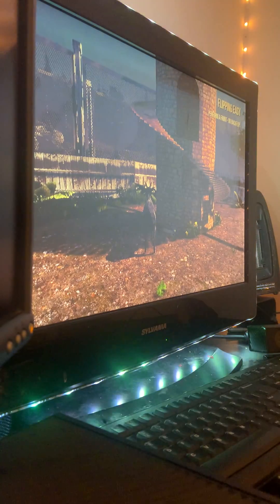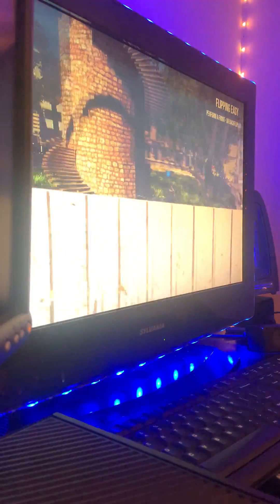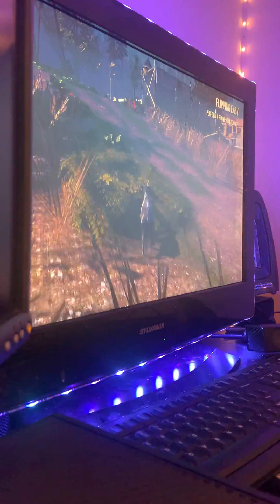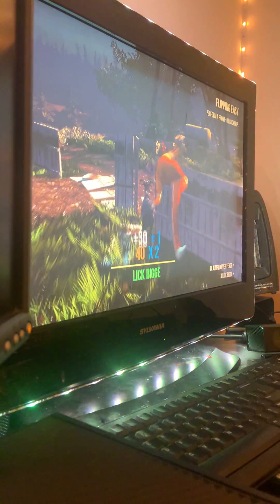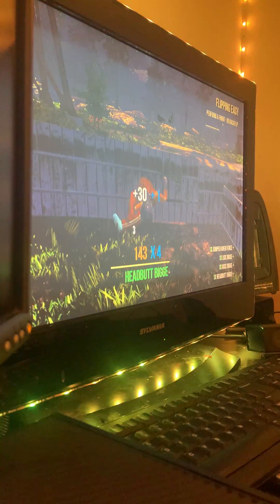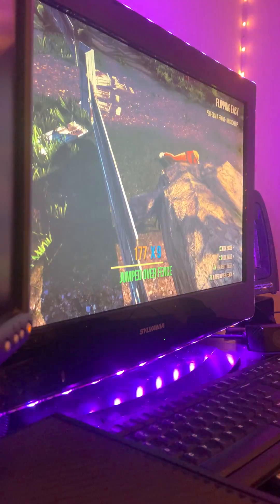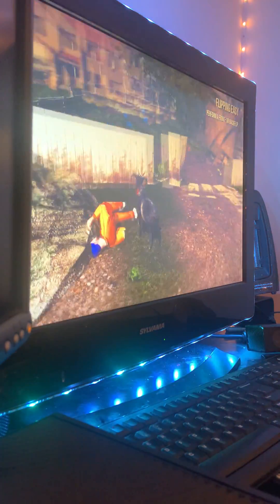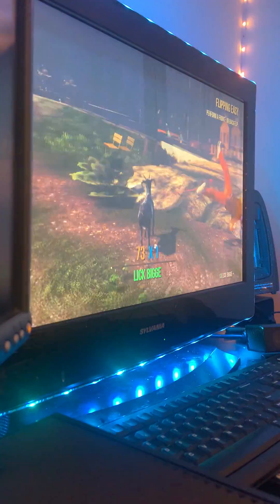How to get to the castle in goat simulator